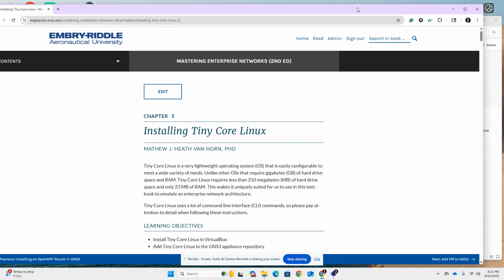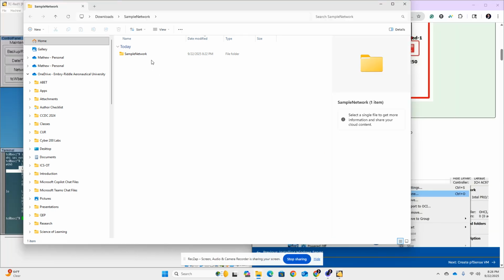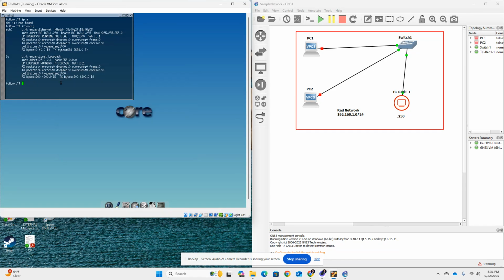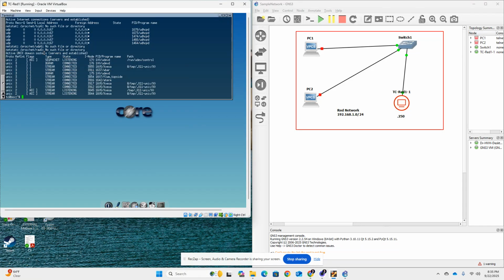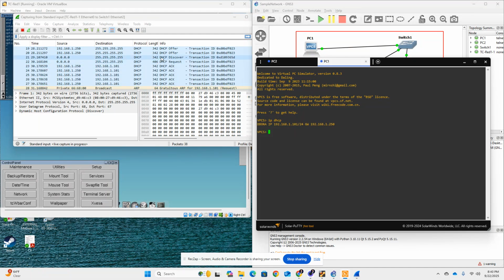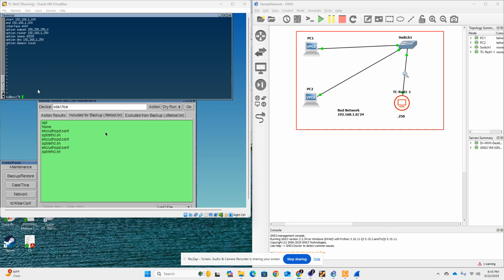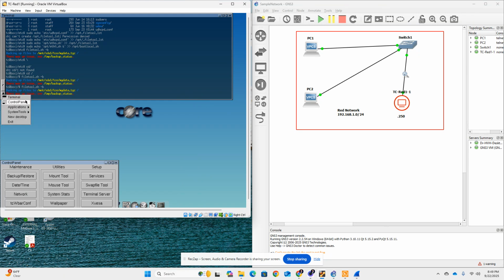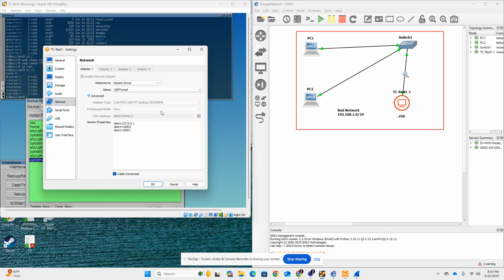Troubleshooting TC-Red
Down and dirty video trying to troubleshoot